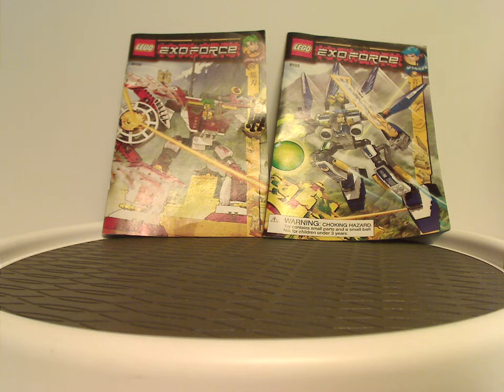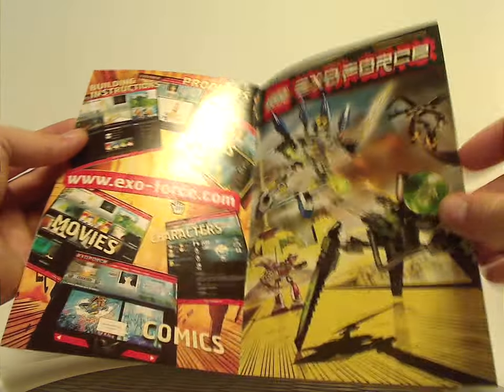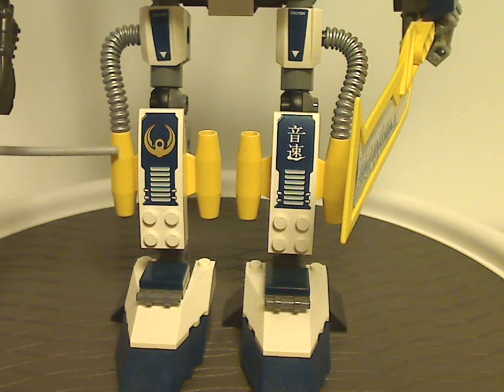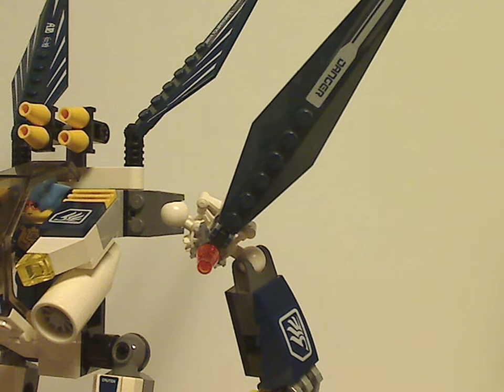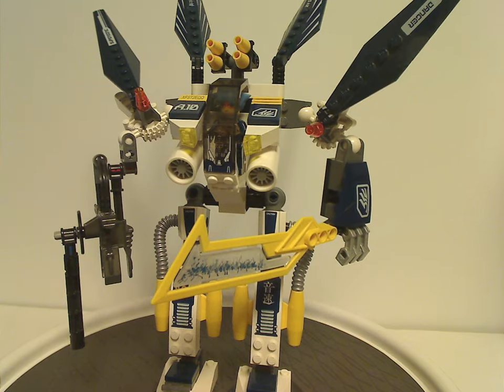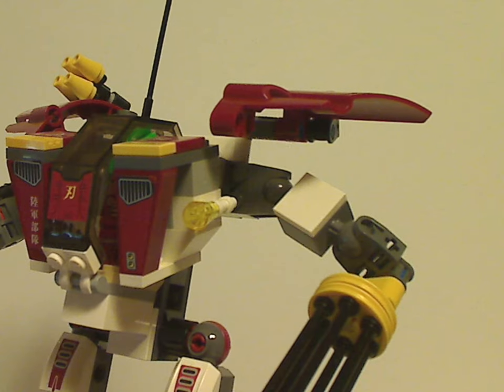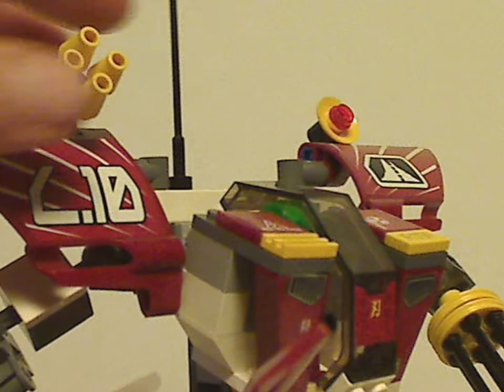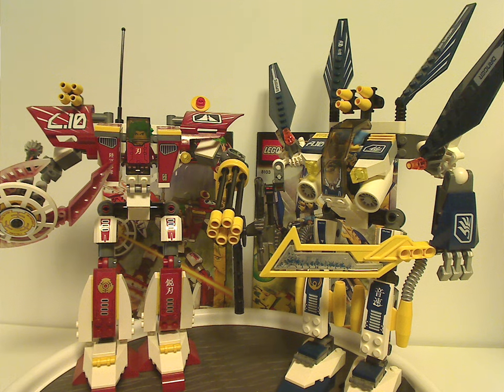Lego Exo-Force Review: Sky Guardian & Blade Titan 2007